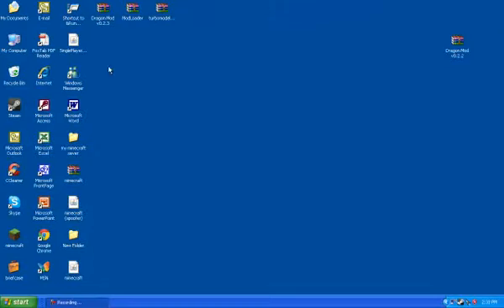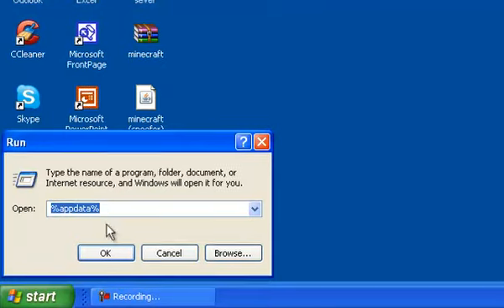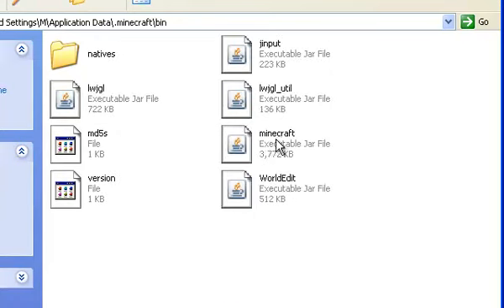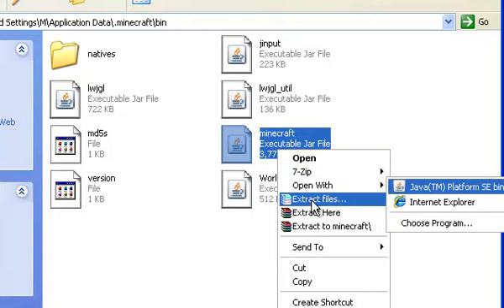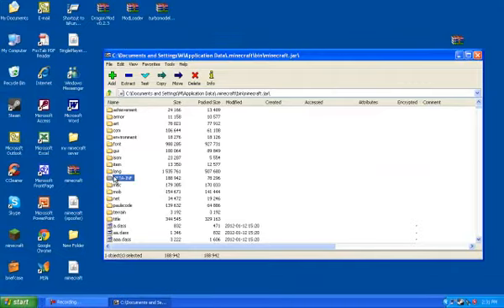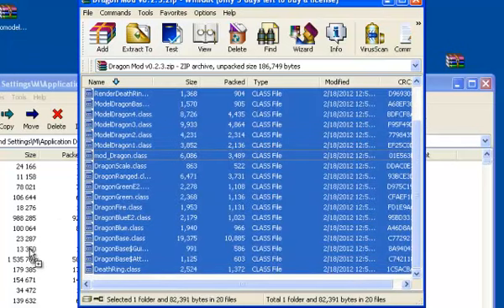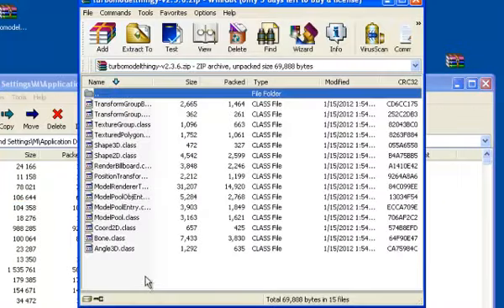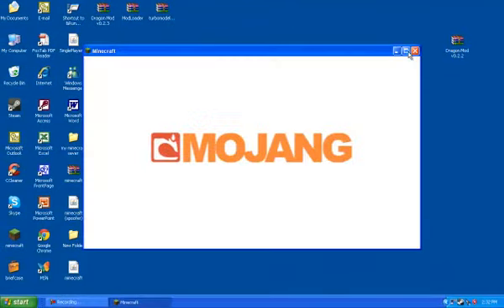how to install mods on minecraft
this time ill show you how to install mods